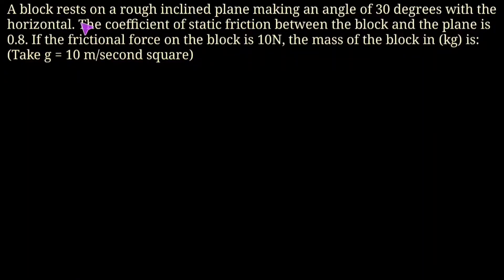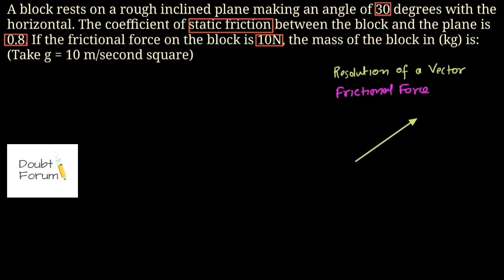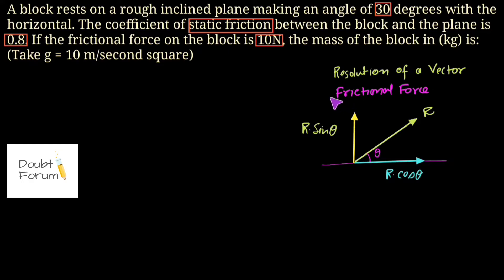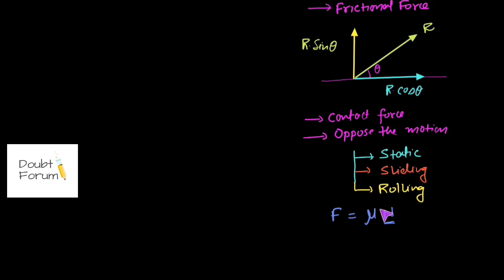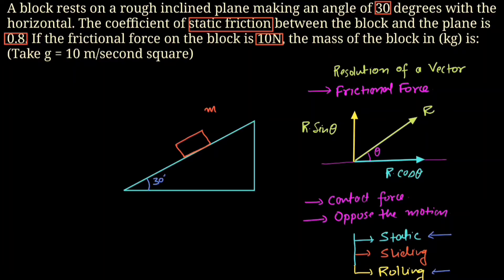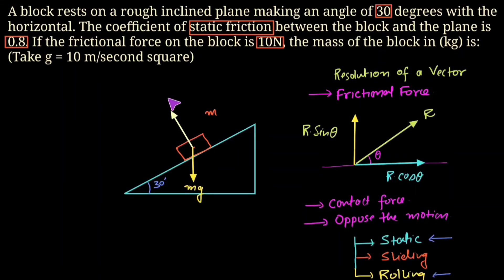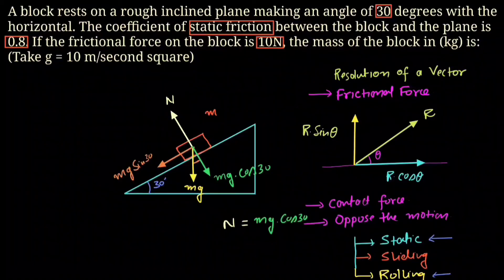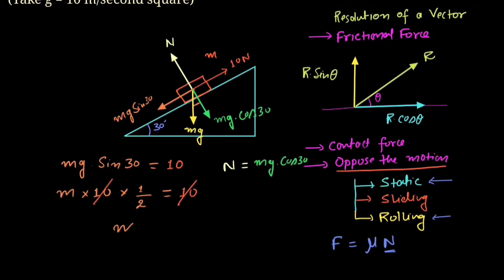A block rests on a rough inclined plane making an angle of 30 degrees with the horizontal:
A block rests on a rough inclined plane making an angle of 30 degrees with the horizontal. The coefficient of static friction between the block and the plane is 0.8. If the frictional force on the block is 10N, the mass of the block in (kg) is: (Take g = 10 m/second square)